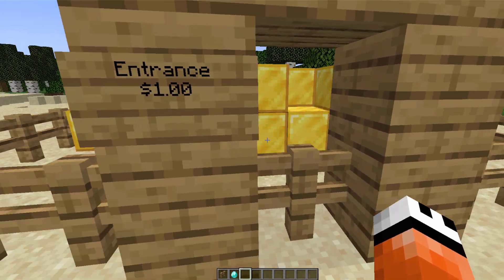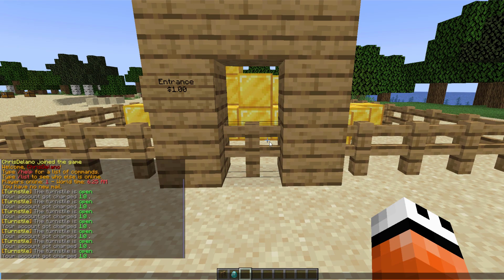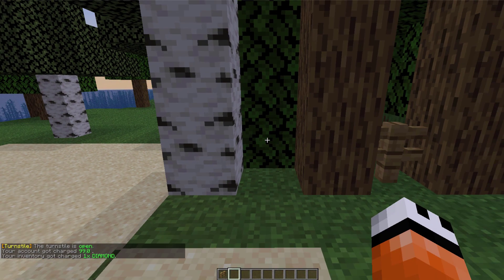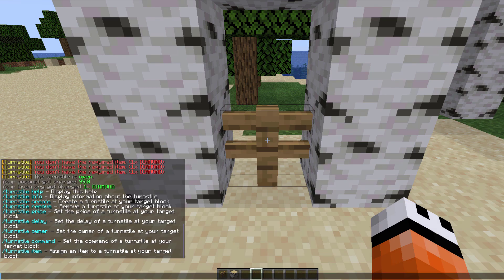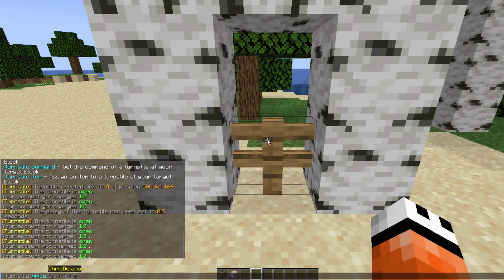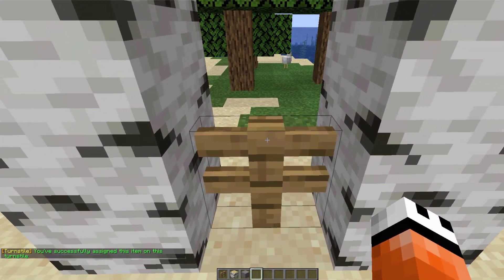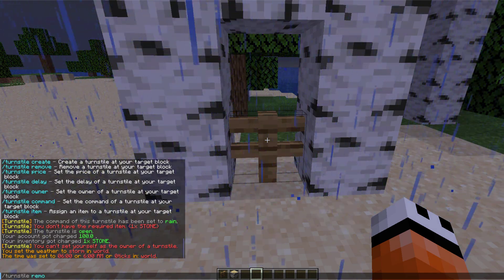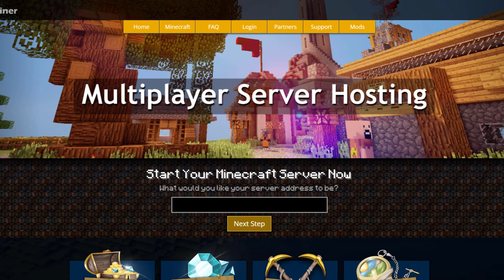Pay to enter in Minecraft with Turnstiles Renewed Plugin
This tutorial will show you how to use and setup the Turnstiles Renewed plugin on your Minecraft Server!

Error with a plugin? The best course of action is to:
1. Make sure you have the latest spigot version and plugin version
2. Check console for any errors
3. Contact the developer on spigot/discord
4. Alternatively try an older plugin version